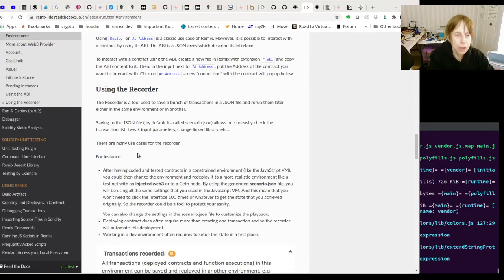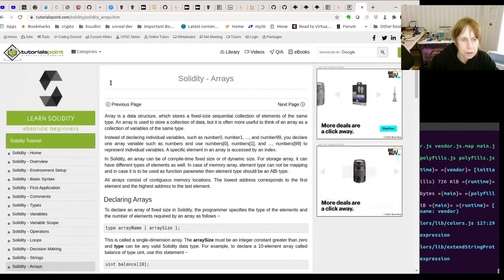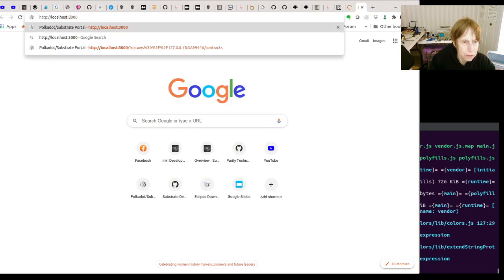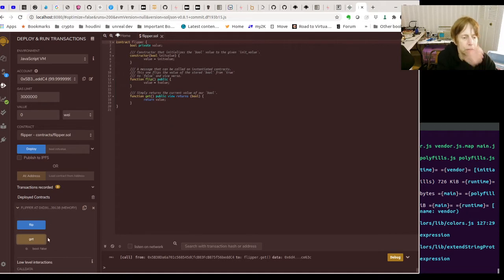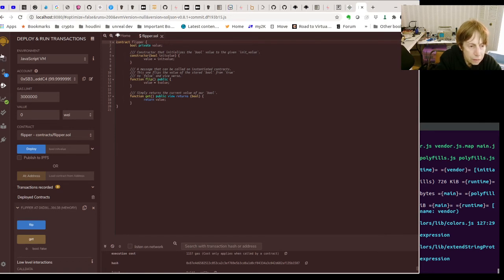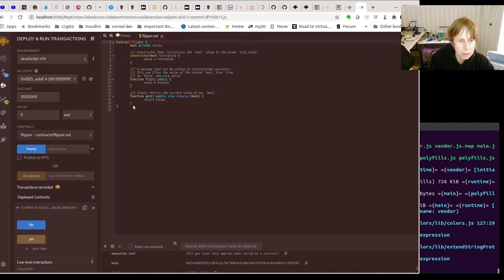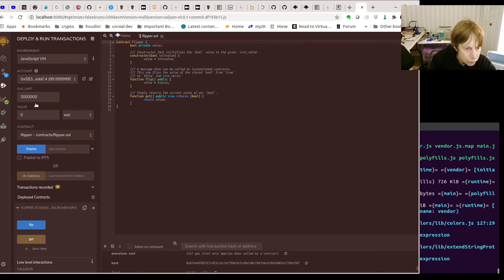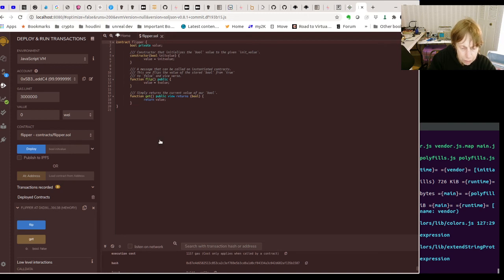The Remix IDE in action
In this video we take a look at the Remix IDE and deploy and run a simple contract.